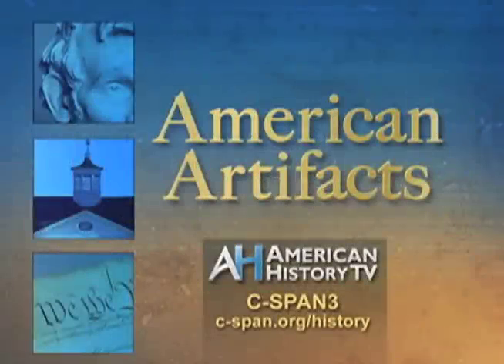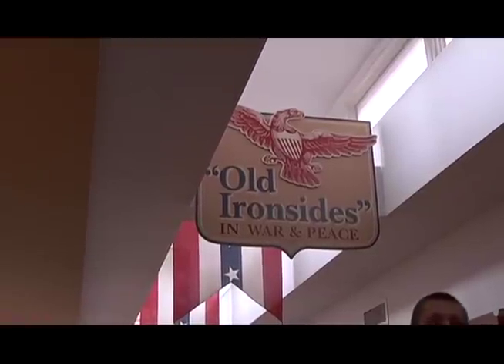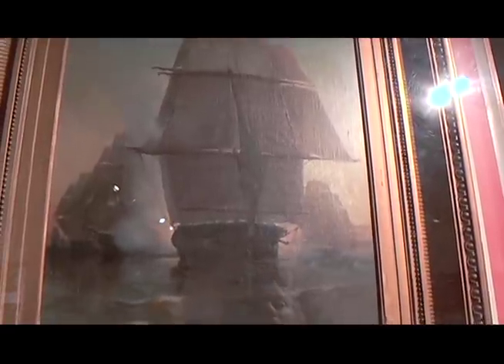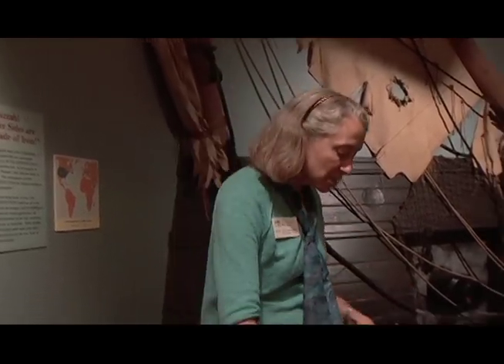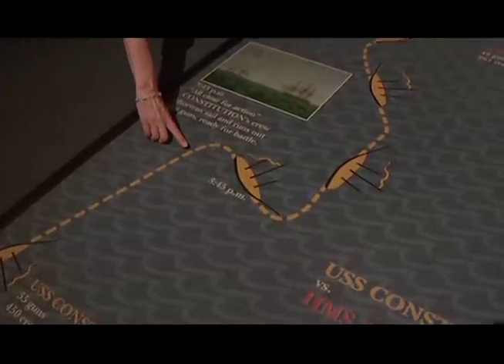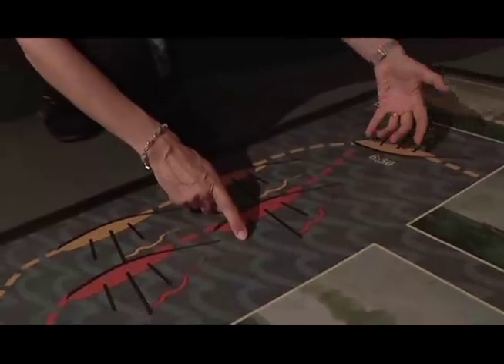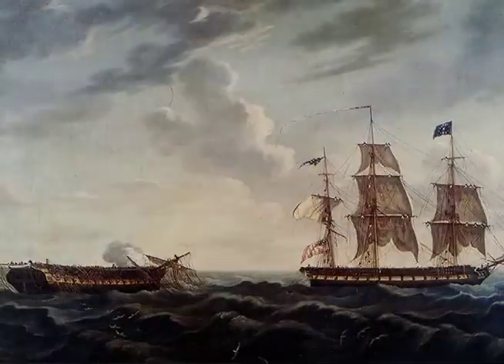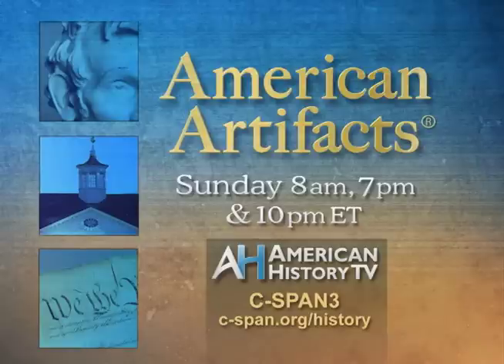War of 1812: USS Constitution Museum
Each week American Artifacts takes viewers into archives, museums and historic sites around the country. USS Constitution was launched in Boston in 1797 and named by President George Washington for the Constitution of the United States. The ship gained fame during the War of 1812, defeating British warships in three sea battles and earning the nickname "Old Ironsides." American History TV visited the USS Constitution Museum in Boston, located at the same pier where the ship is docked today. The museum's president, Anne Grimes Rand, gave us a tour of some of the museum's exhibits and artifacts. In this preview, she talks about two of USS Constitution's earliest encounters with British warships in the War of 1812.